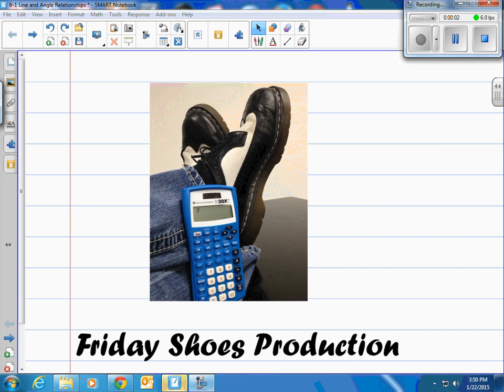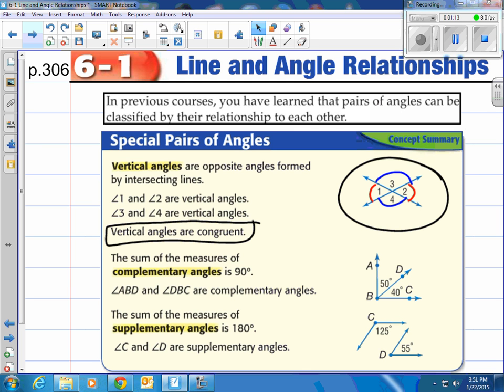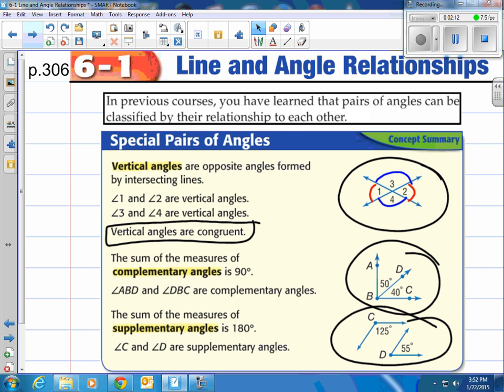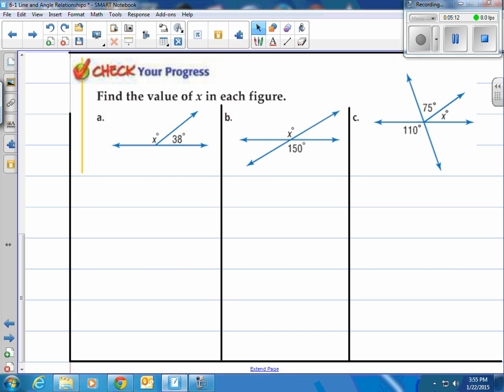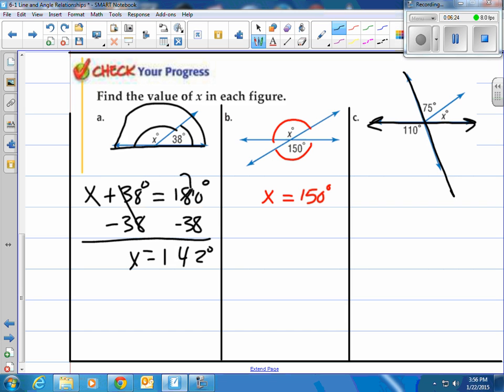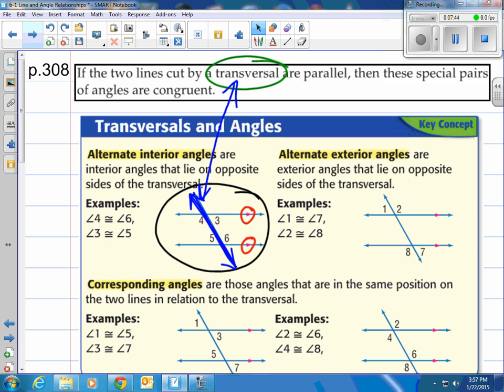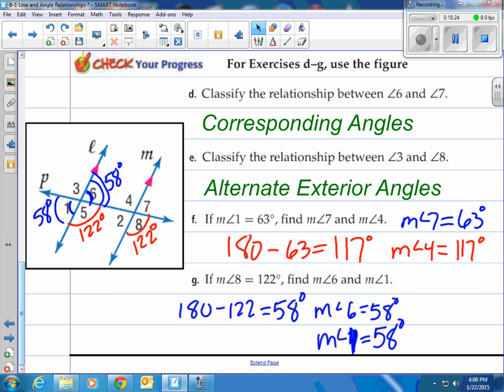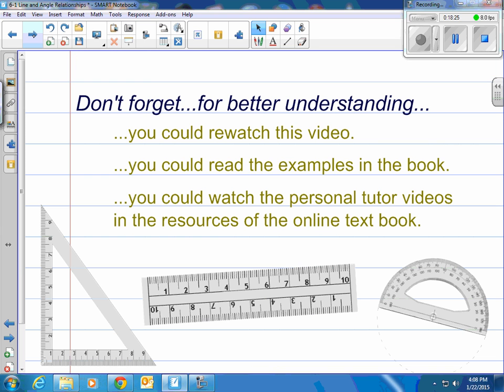Lesson 6-1 Line and Angle Relationships